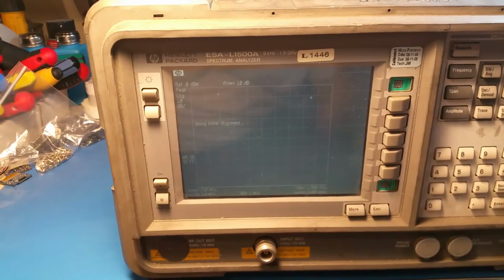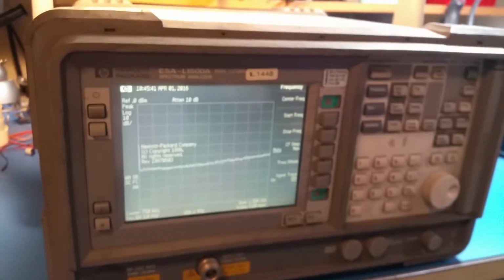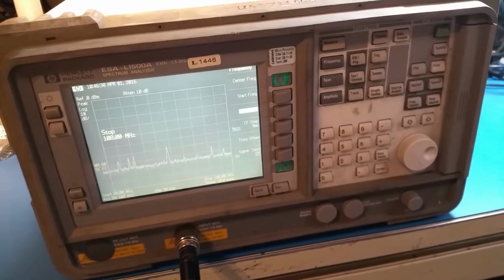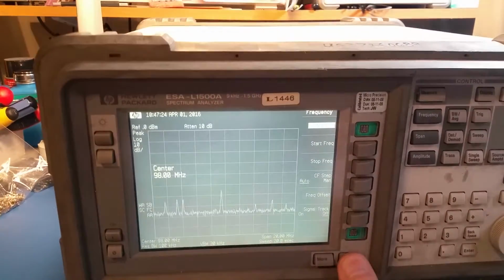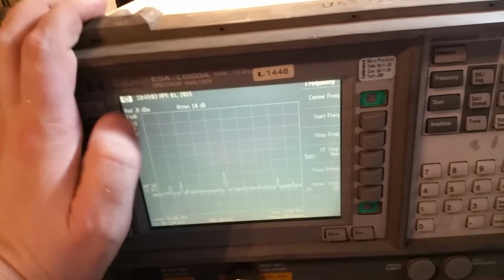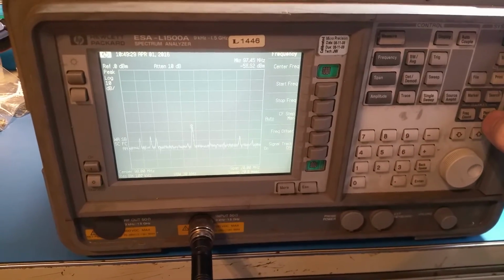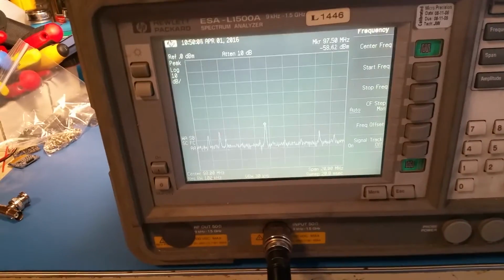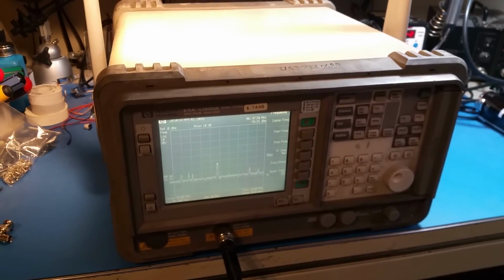HP/Agilent ESA-L1500A/E4411A Spectrum Analyzer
It's here. and it works.
Needs some cosmetics and a good overhaul.